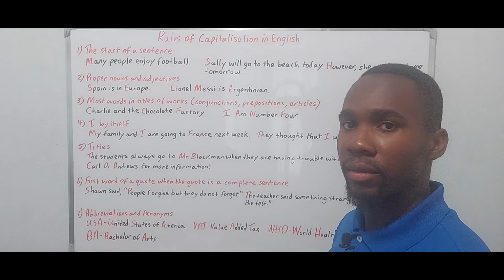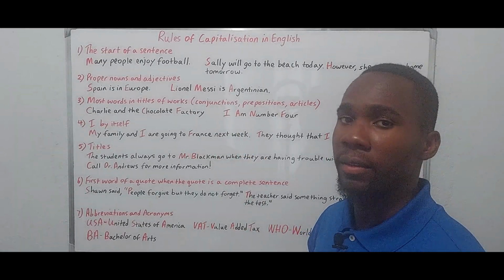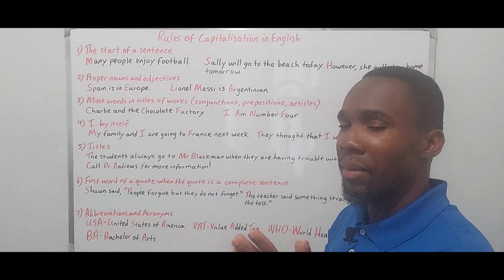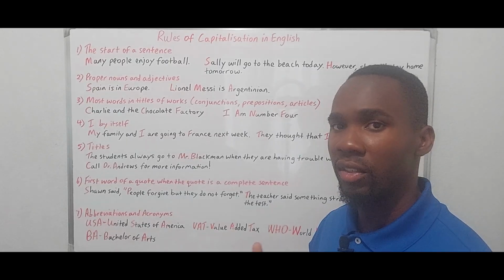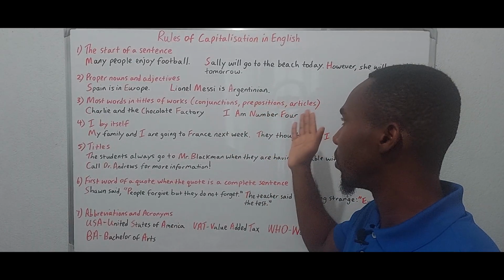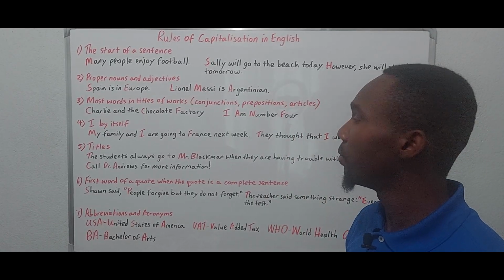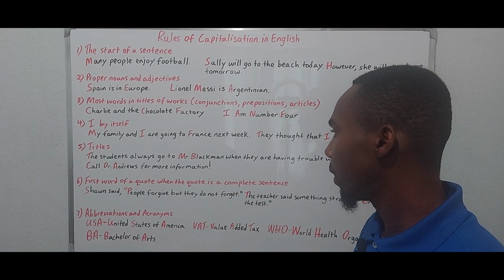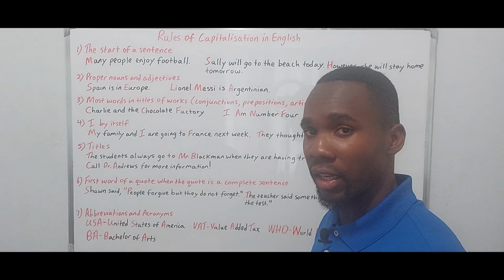Rules of Capitalisation in English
In this video, you'll learn about the rules of capitalisation in English. It is important that you know them so that your writing can be enhanced. After watching this video, I am confident that you'll have a comprehensive understanding.

Time stamps
0:00- Intro
0:31- Start of a sentence
1:46- Proper nouns and adjectives
8:25- Words in titles of works
10:18- I
11:50- Titles
12:41- First word of a quote
14:37- Abbreviations and Acronyms